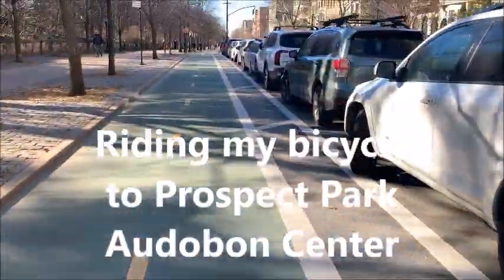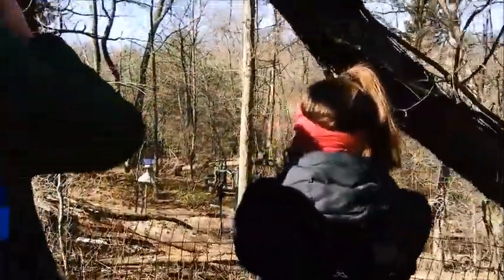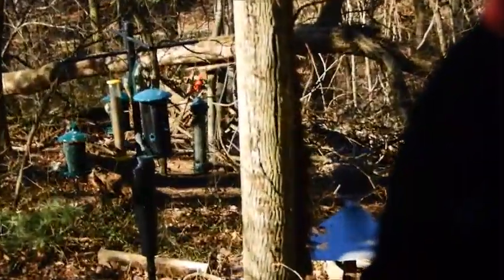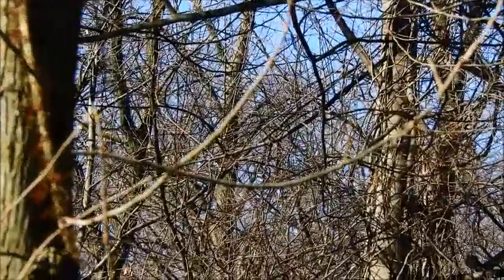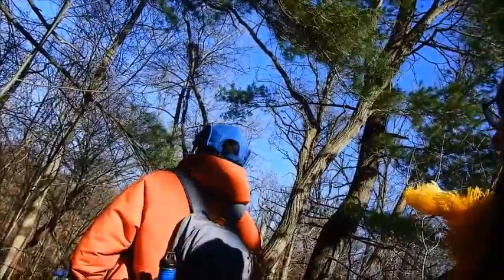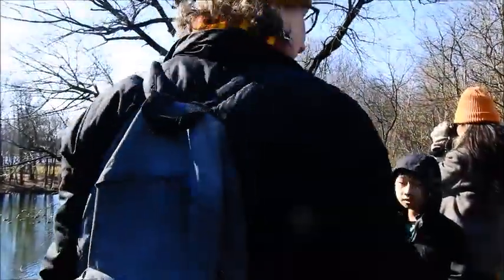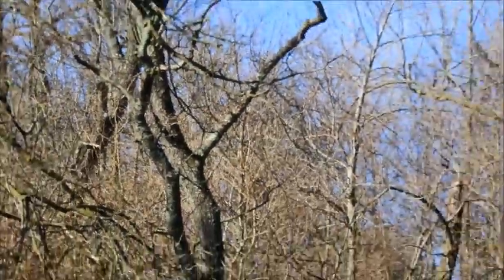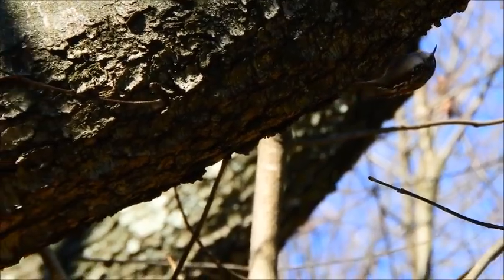BIRDING IN BROOKLYN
Winter day here in Brooklyn, temperature in the 30s F, but quite sunny.  A good day to go birding in Brooklyn, at Prospect Park.  I rode my bike over to the Audubon Center at nearby Prospect Park and joined a group of other birders (aka “twitchers”) to go walking around checking out birds.

I had my red camera with me so easy to record some of it—explanations and even some bird views.  I’ve been birding for decades—in Texas, in Wisconsin and other places.  Fun stuff.  In Ukraine they have warbirds, here we have warblers, ha ha.  Great songbirds.